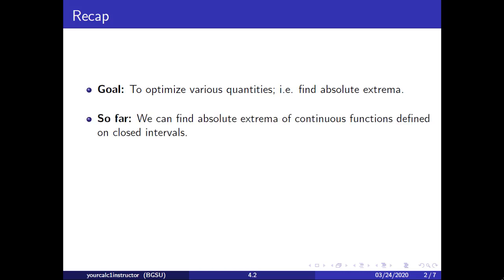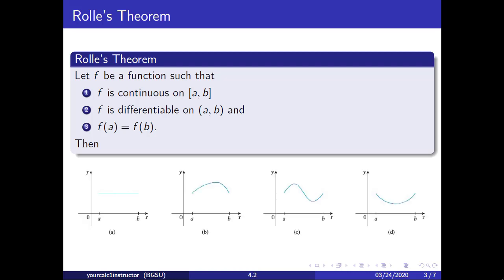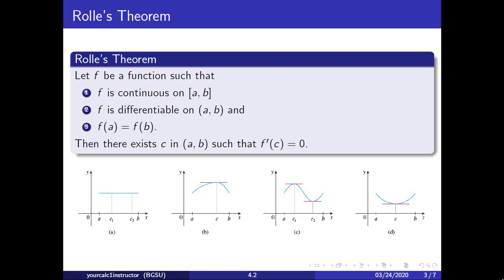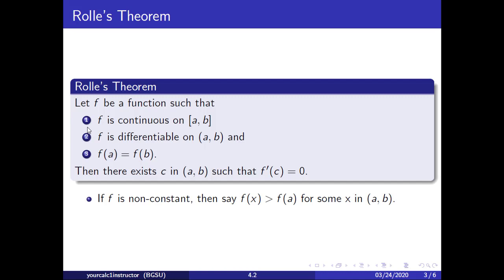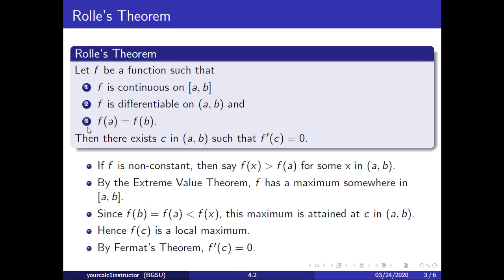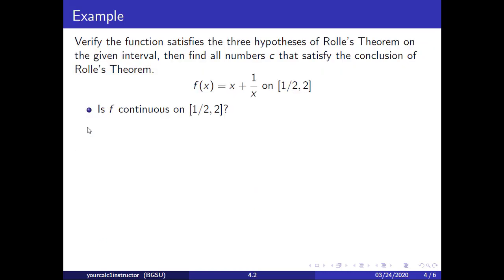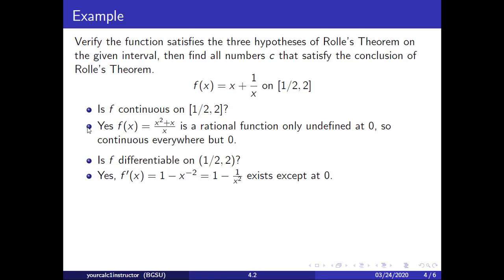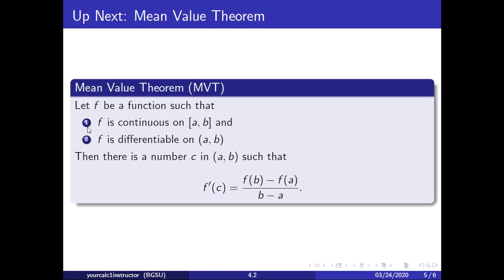4.2 The Mean Value Theorem: Rolle's Theorem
Going over Rolle's Theorem, its proof and an example.